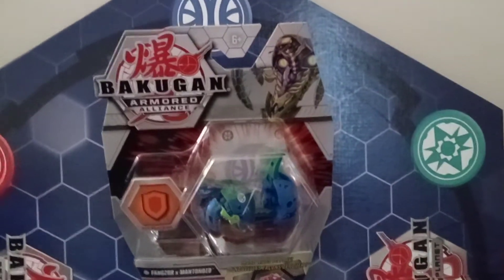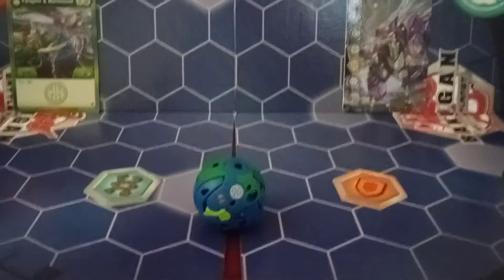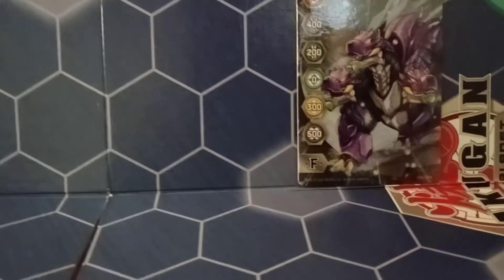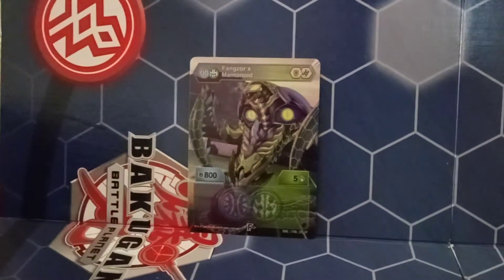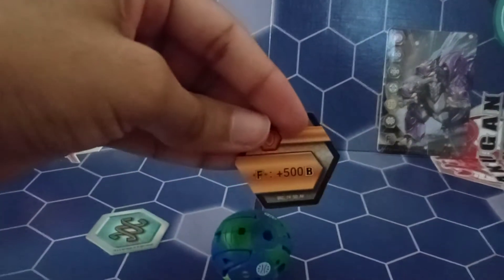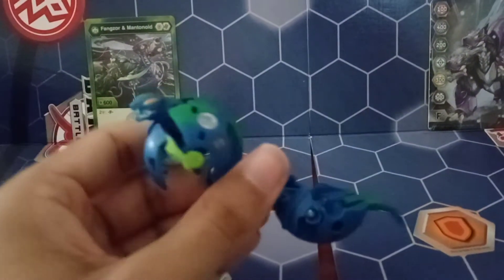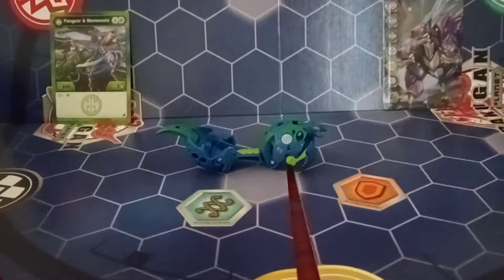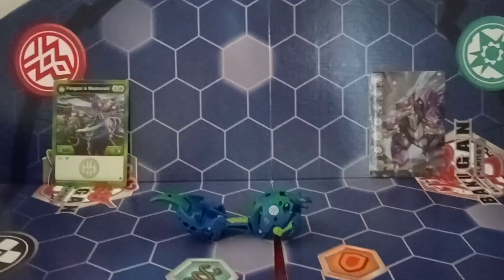Bakugan Armored Alliance Aquos Ventus Fangzor x Mantanoid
would recommend on art alone